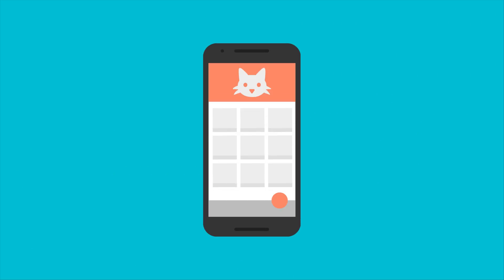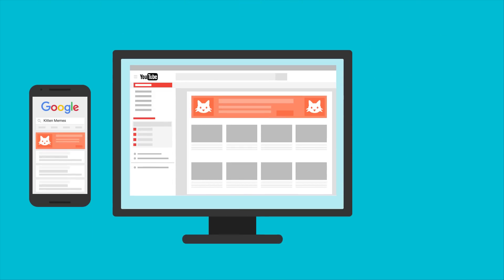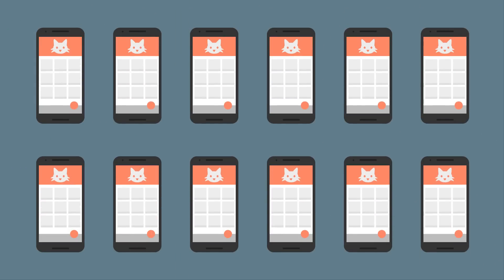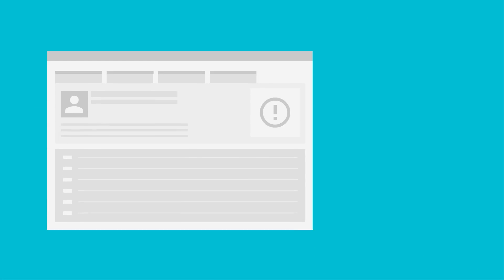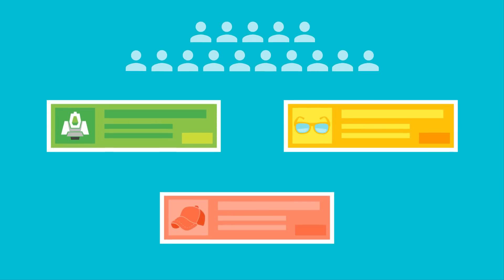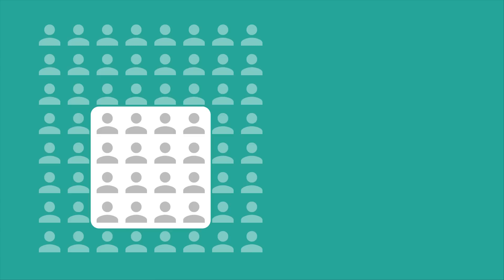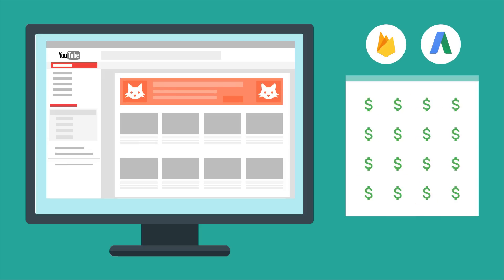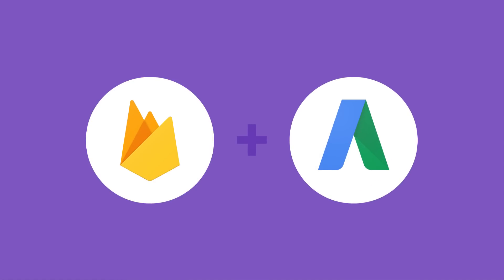Introducing Firebase and Google AdWords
Firebase and Google AdWords help you define actions users take in your app that you consider to be important, such as reaching the first level of your game, purchasing a pair of sunglasses, or returning every morning to check out new products.